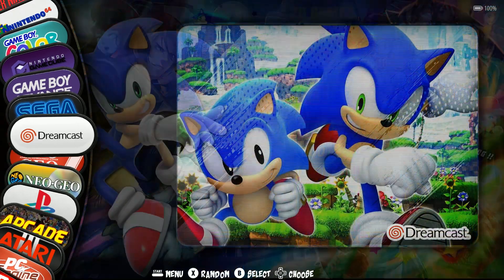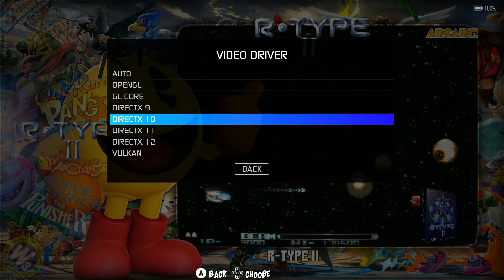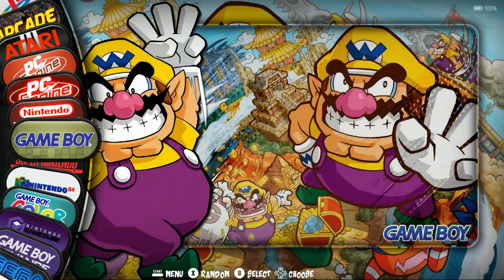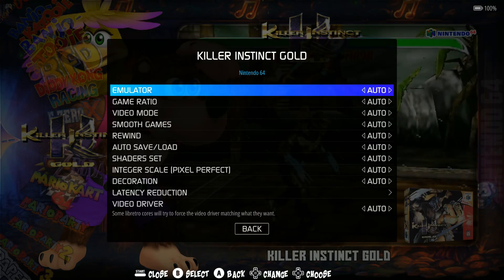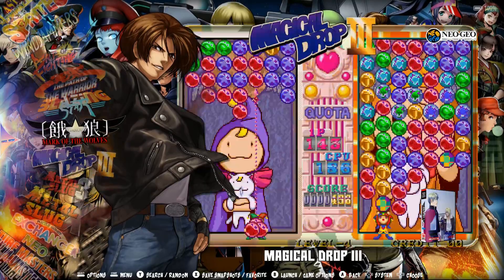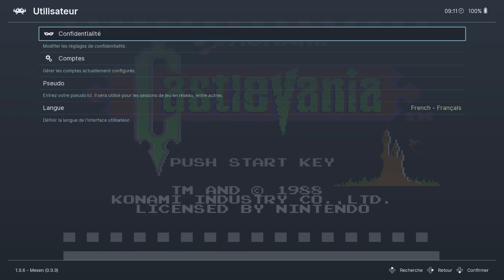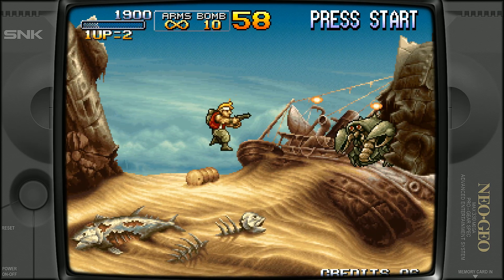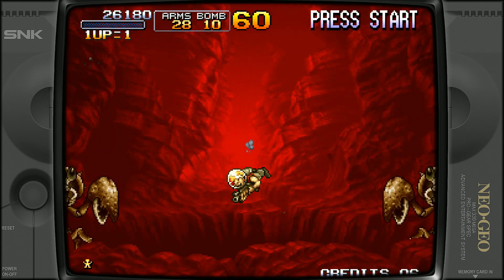Play 300 Retro Arcade and Console Games On Your PC with Retrobat!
Retrobat emulation build with arcade and consoles galore. Check this pre-setup image out. About 20 games per console including gamecube, nes, snes, sega, playstation, arcade and more.

-- Preferred Controllers --
8BitDo Flagship